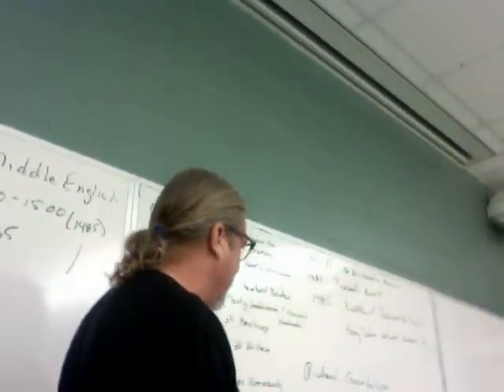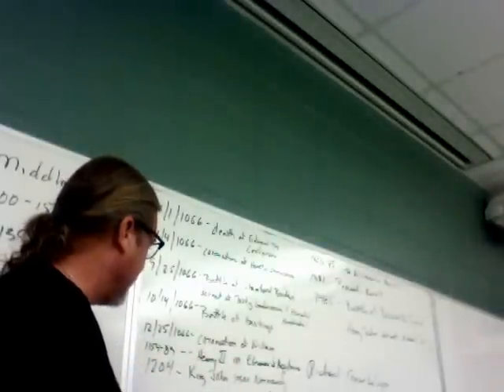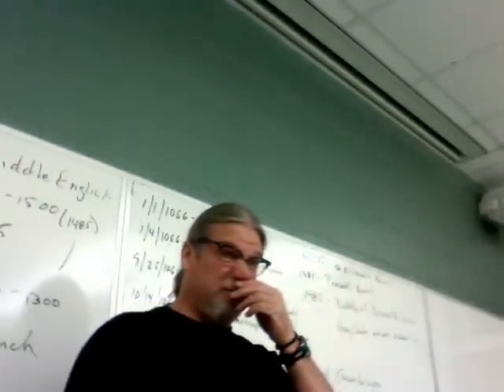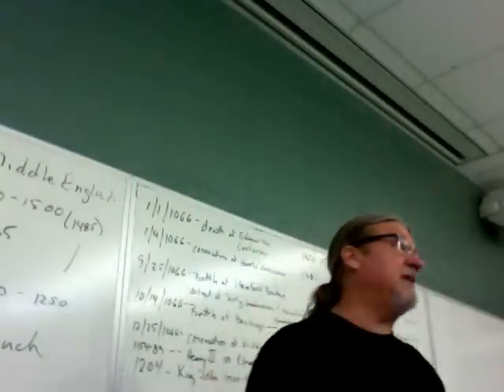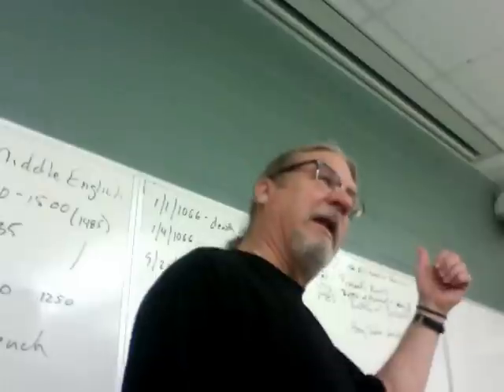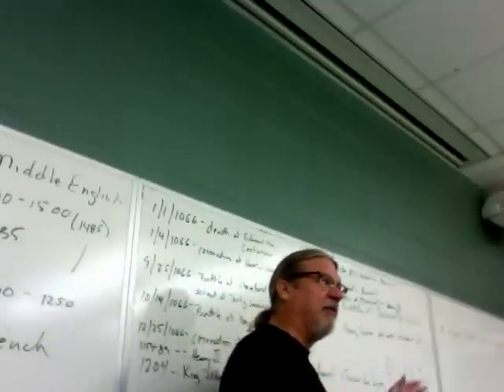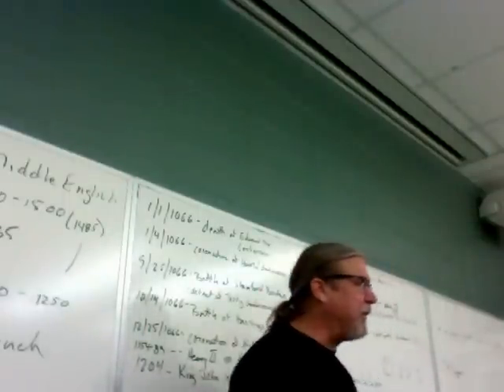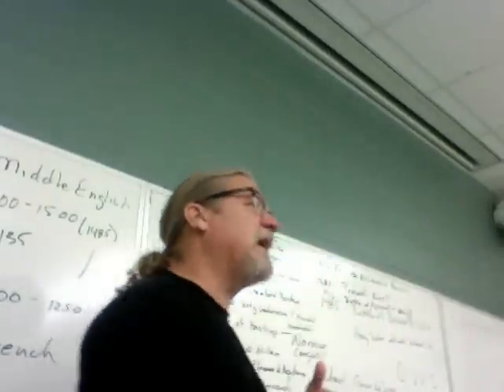Middle English History and Marie de France's Lanval